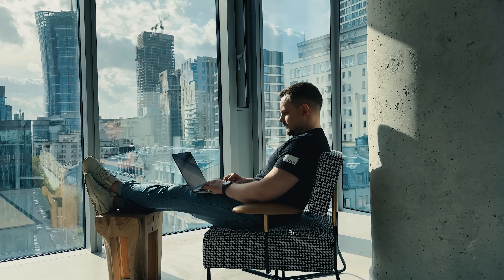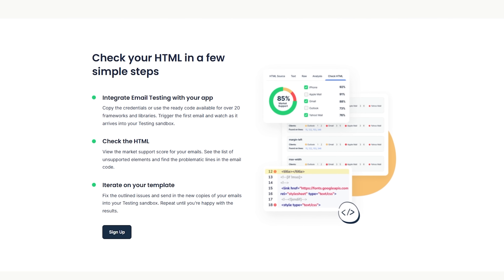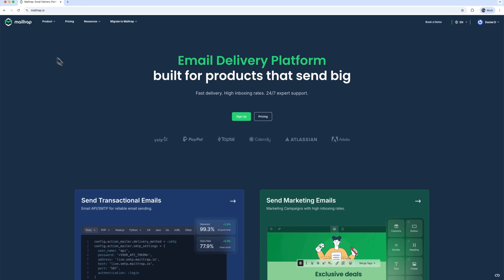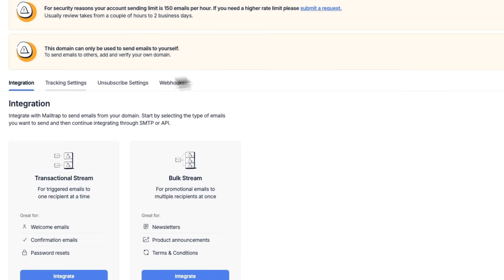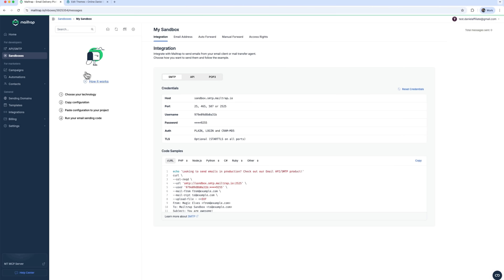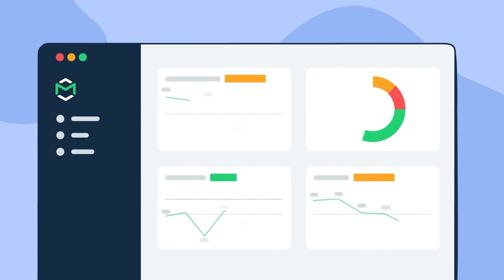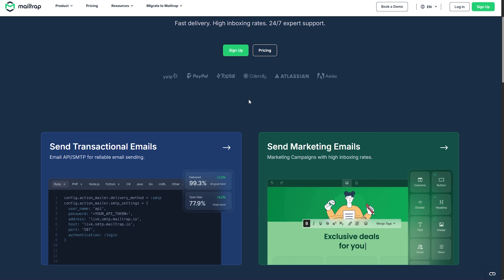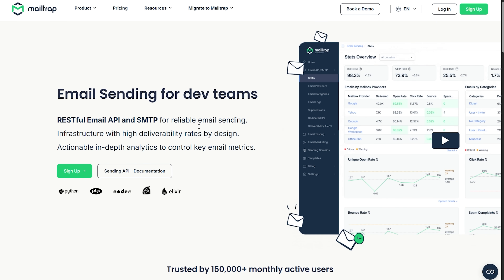Mailtrap Review - 2025 | Best Email Provider for Developers & Product Teams?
Discover the power of Mailtrap Email Sandbox in this detailed Mailtrap Review. Perfect for developers, this tool ensures your emails are tested safely before going live. Say goodbye to broken previews and spam folder issues. If you're searching for the Best Email Provider for testing and delivery, this platform offers clarity, control, and high inboxing rates — all in one reliable solution.

⏱️CHAPTERS:
0:00 Mailtrap Review
0:41 Why Email Testing Matters
1:36 How Mailtrap Helps You Stay Ahead
2:25 Live Walkthrough
5:41 Use Cases & Real-Life Context
6:42 Automation & API Capabilities
7:28 Collaboration & Scalability
8:07 Is Mailtrap Worth It?